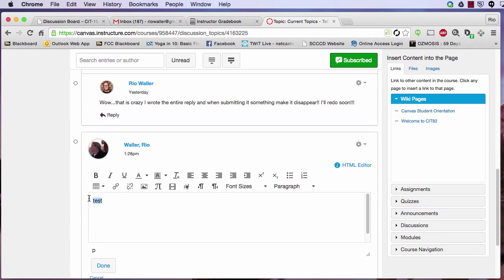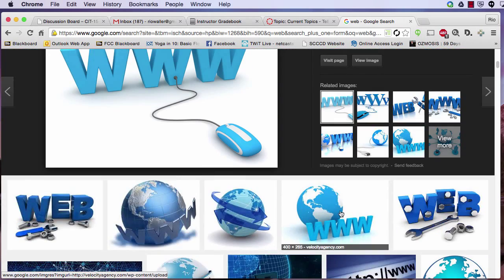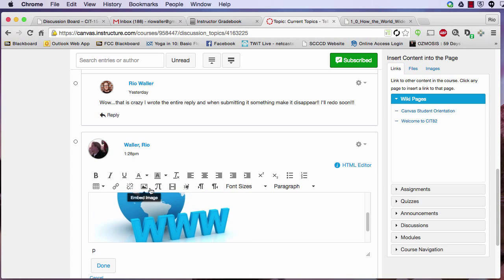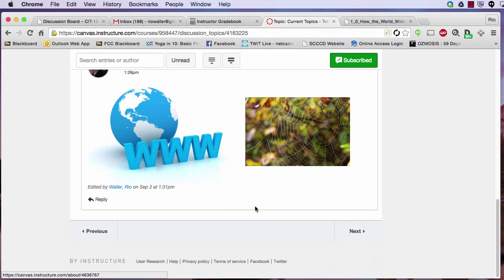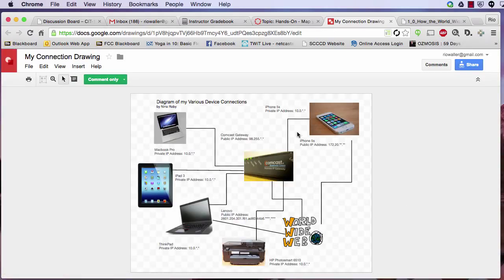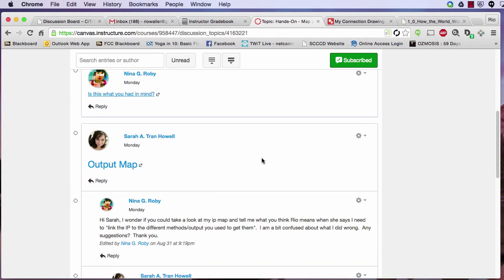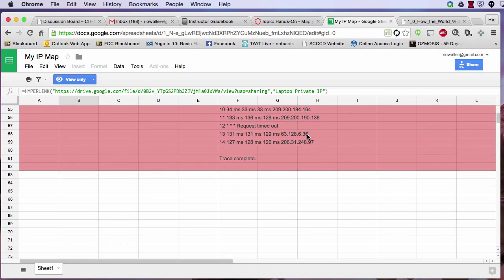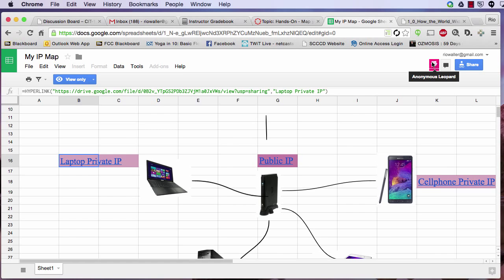Week 4 - Help for Nina